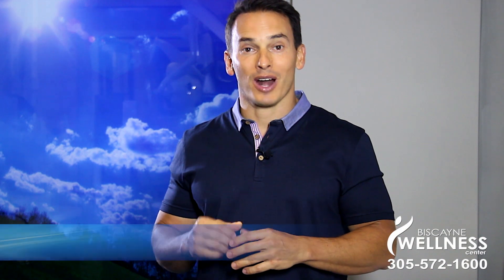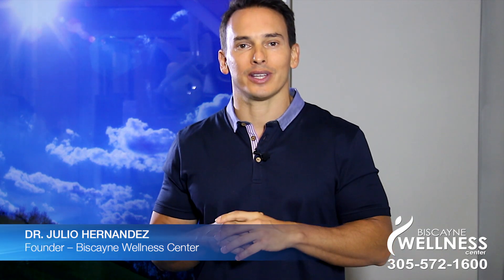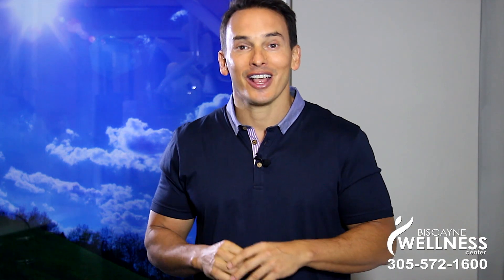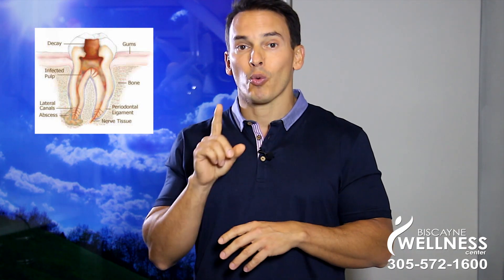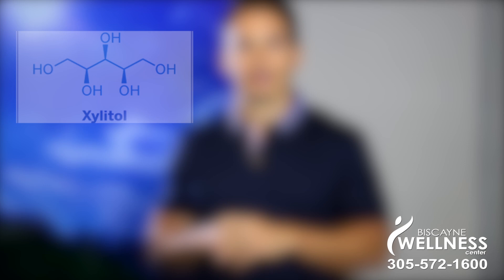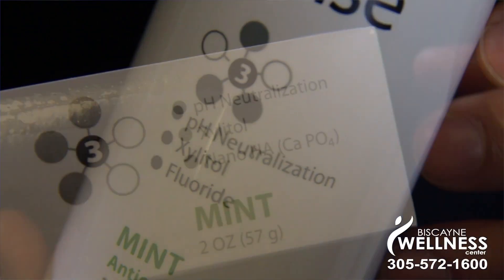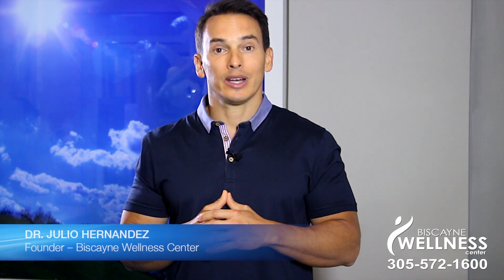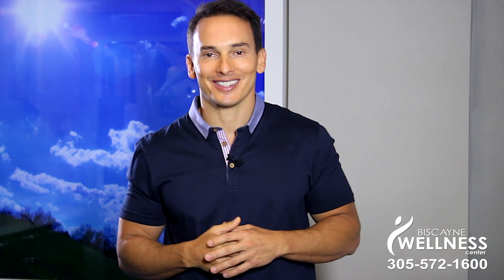Xylitol - Dr Julio Hernandez - Biscayne Wellness Center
Biscayne Wellness Center

Xylitol could function as a diabetic sweetener which is roughly as sweet as sucrose with 33% fewer calories. Unlike other natural or synthetic sweeteners, xylitol is actively beneficial for dental health by reducing caries to a third in regular use and tooth remineralization.